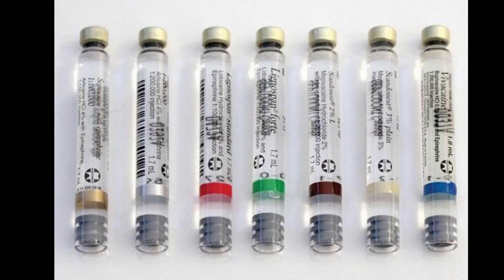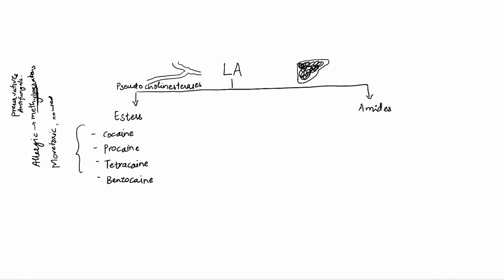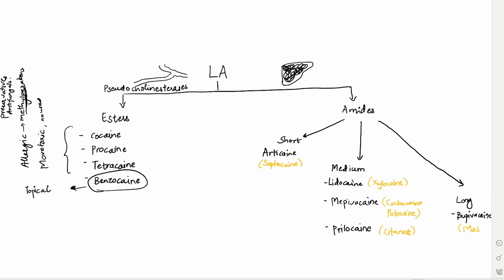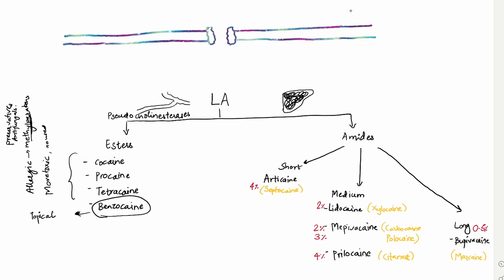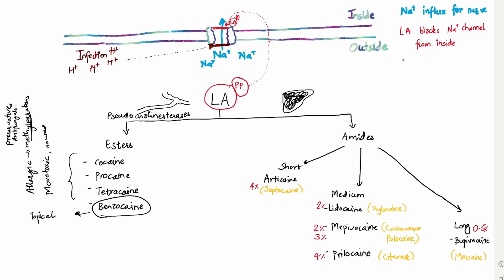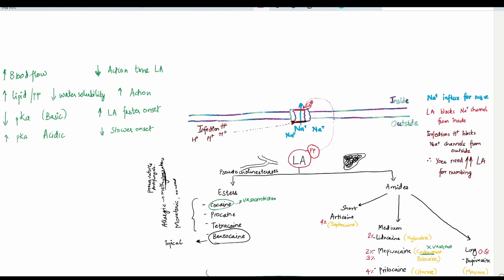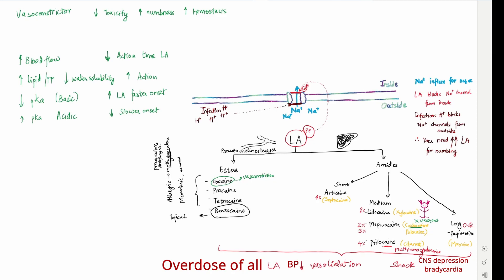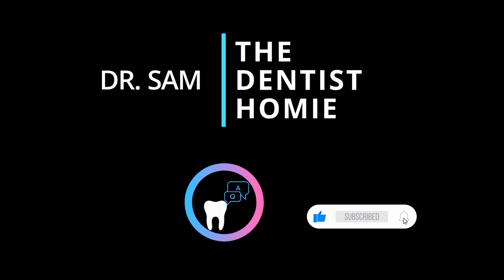Local Anesthetics Mind map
This video tells about What are the various types of local Anesthetics? the various confusing things of Local anesthetics.
Preferably see this video on a wide screen to make it easier to remember and see.

I  am Dr. Samrudhi Nakhwa, a practicing dentist based in  📍 Washington, USA.
I have had my share of ups and downs during this entire journey.
So I created this channel to share with YOU
➡️ some practical tips and experiences learnt over a period of time related to dentistry and life.
➡️ help you save valuable ⏱️ and 💲💲 by avoiding some of those mistakes.

🗂️ Chapters:
0:00 Intro
0:44 What are the Types of Local anesthetics
0:55 Esters Local anesthetics
2:03 Amides Local anesthetics
3:43 What are the Concentrations of Local anesthetics used regularly?
4:33 What is the Mechanism of action of Local anesthetics?
9:15 What happens with overdose of local anesthetics?
10:09 Max dosage allowed